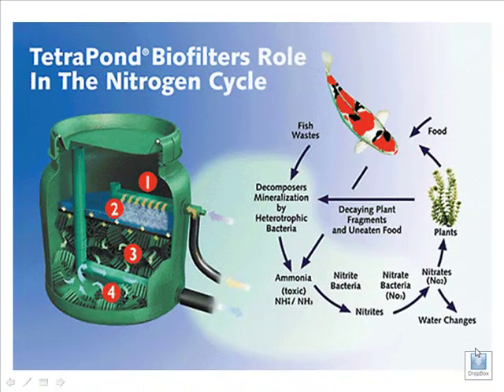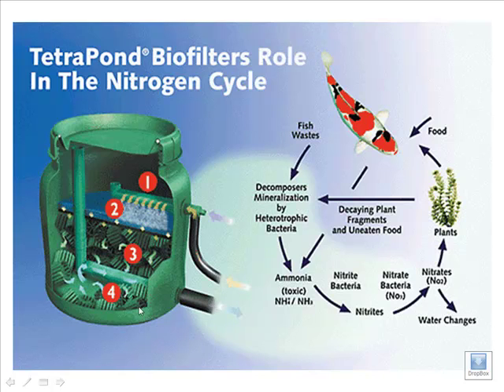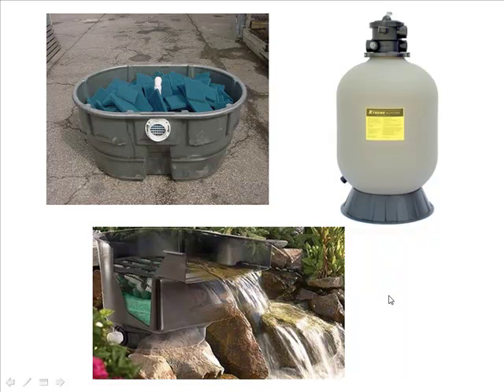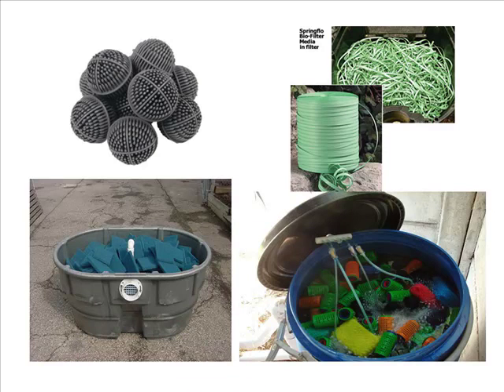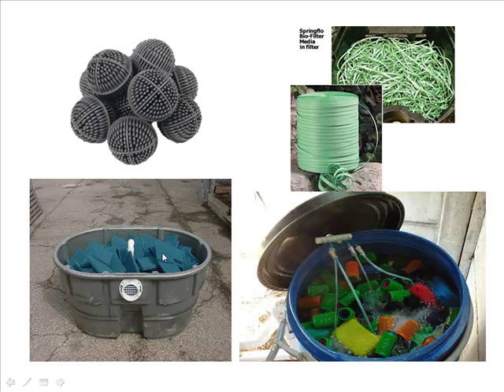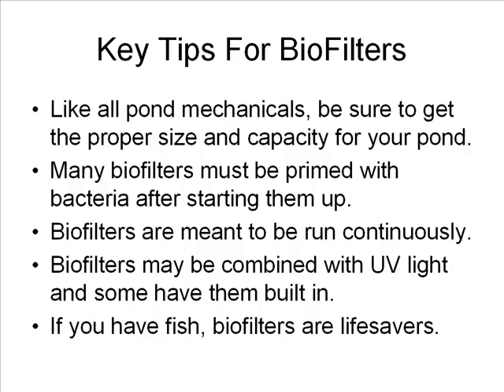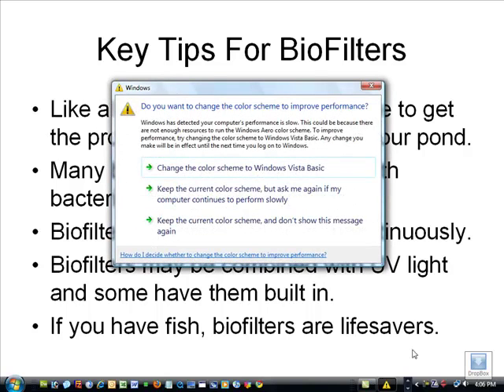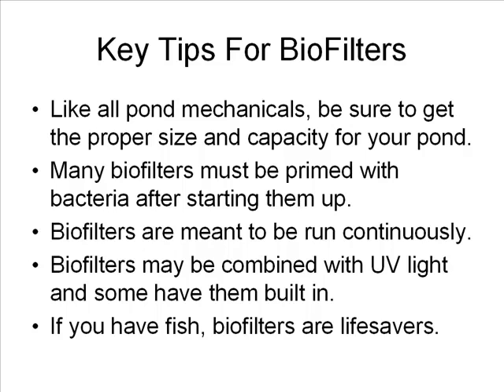Biofilters For Small Ponds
A biofilter is a key tool for the small pond owner.  Learn why their important.